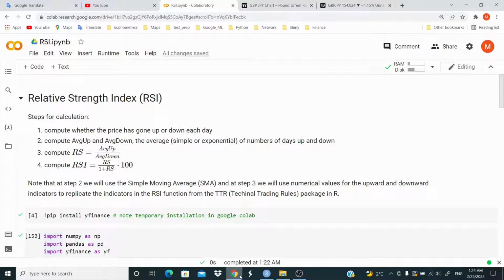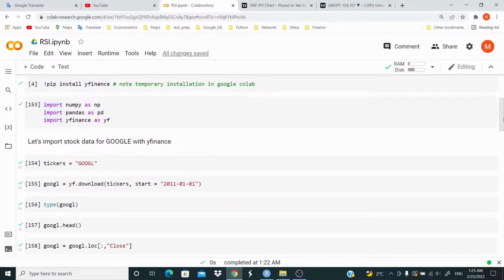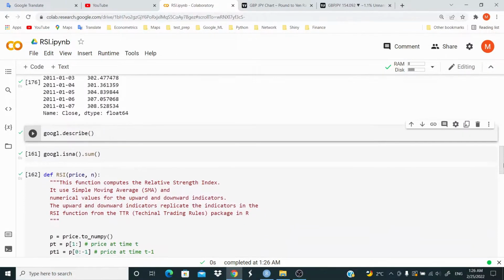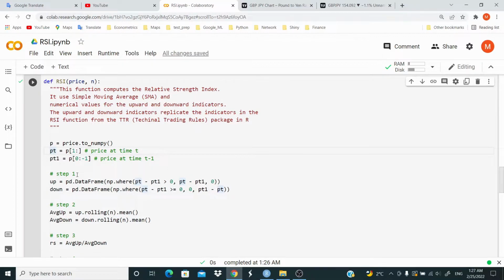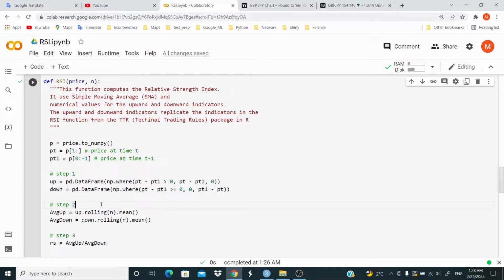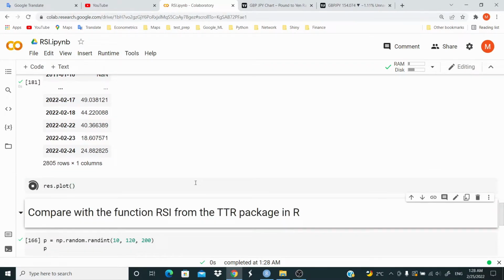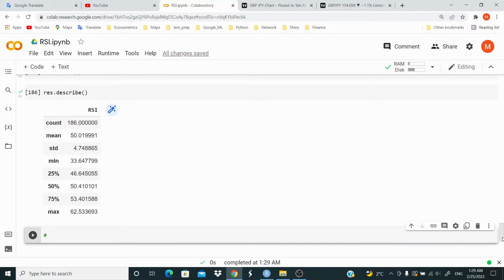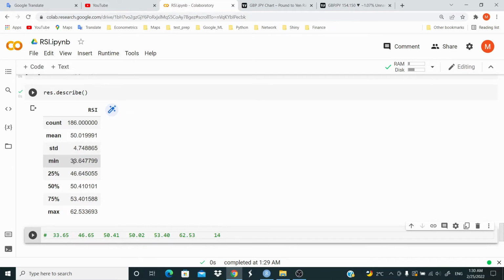Write Functions in Python: Relative Strength Index | RSI || 06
In this video we write a function to compute the Relative Strength Index (RSI). We compare our results with the RSI function from the TTR package.